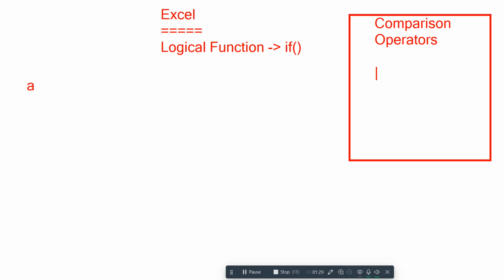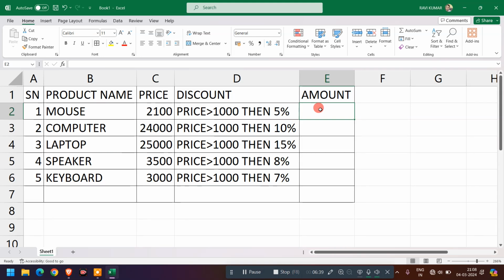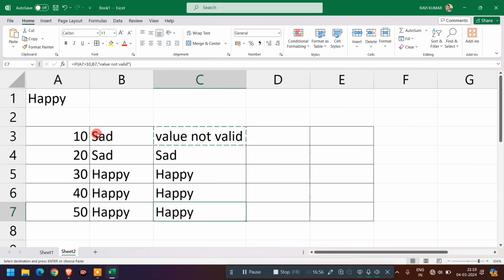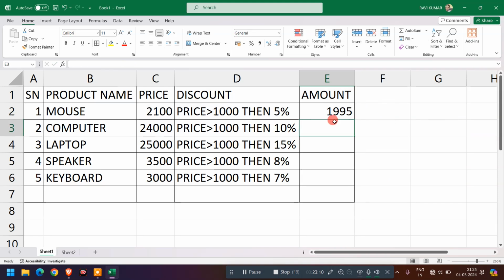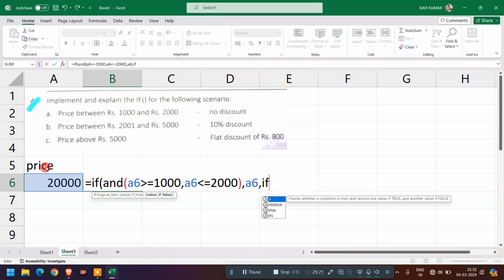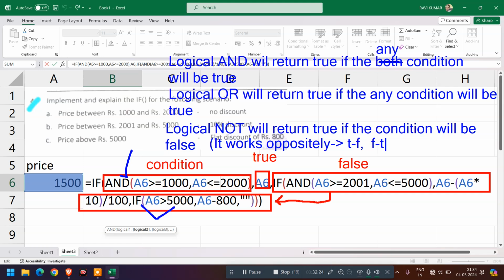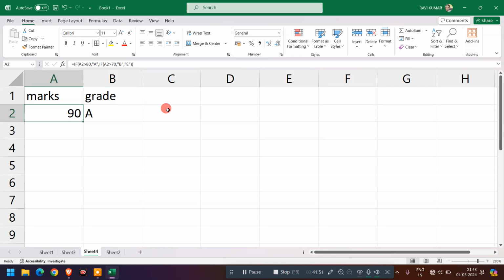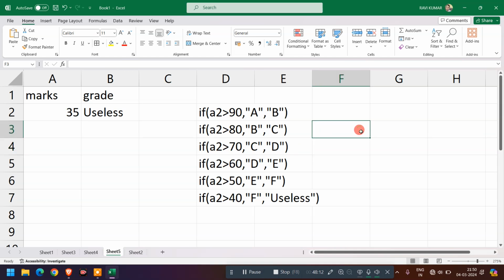if() function on Excel, Comparison Operator, Logical Operator AND, OR, NOT, Nested if() function